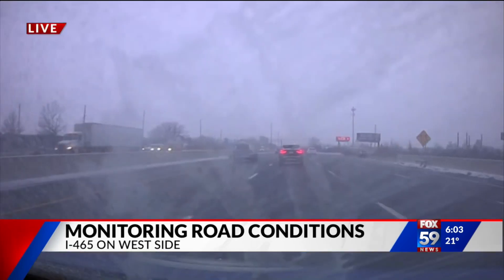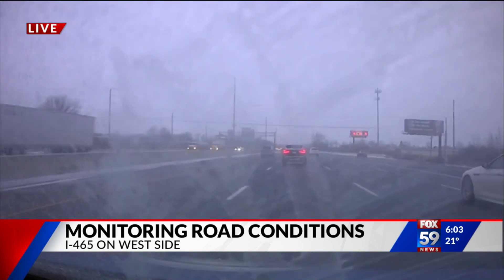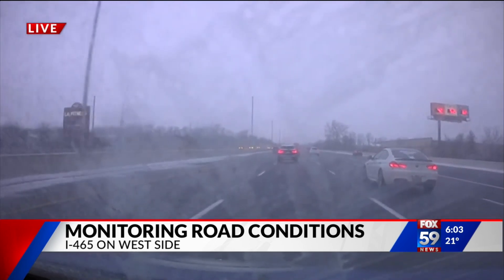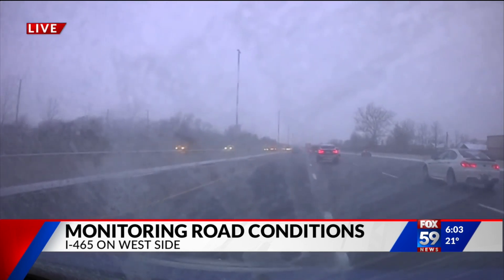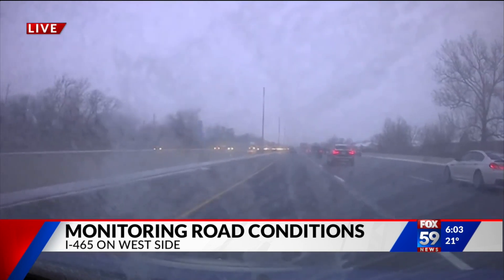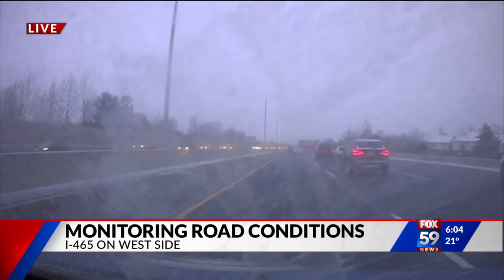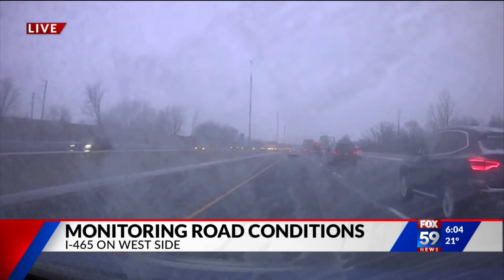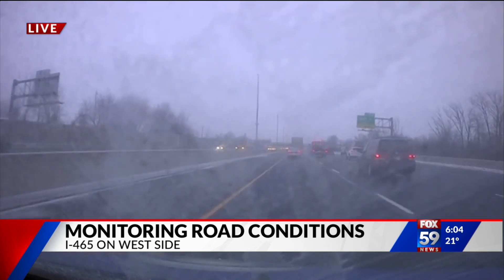Monitoring road conditions in central Indiana